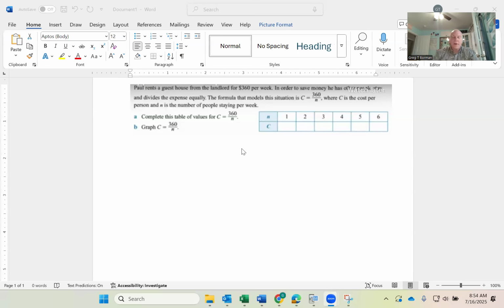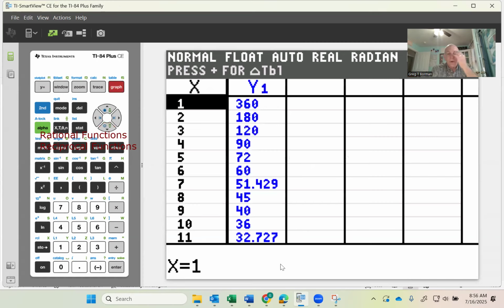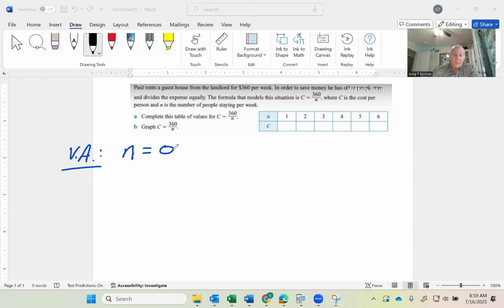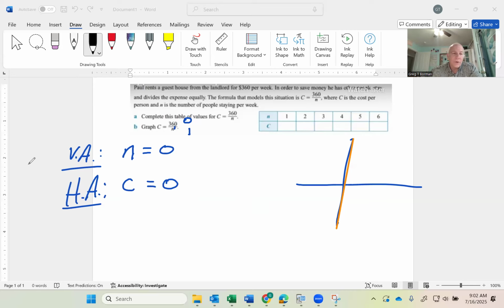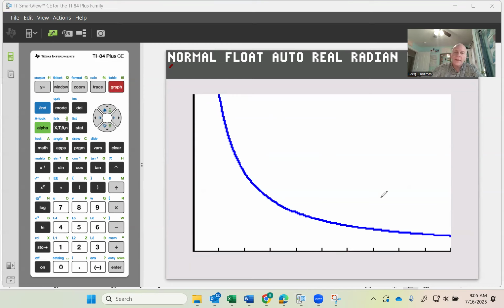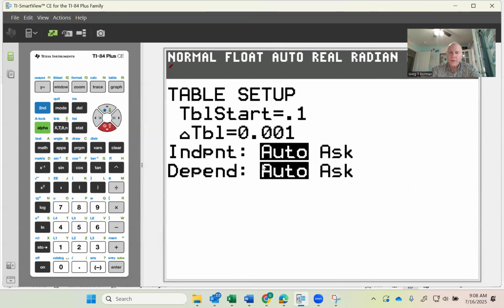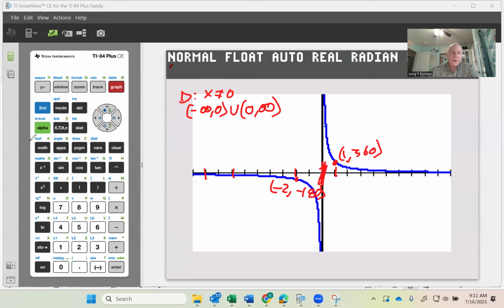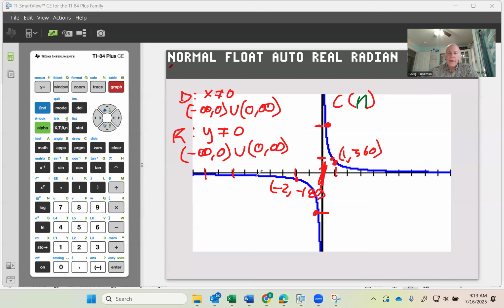Algebra 2-Rational Functions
This video demonstrates the basics of rational/reciprocal functions.